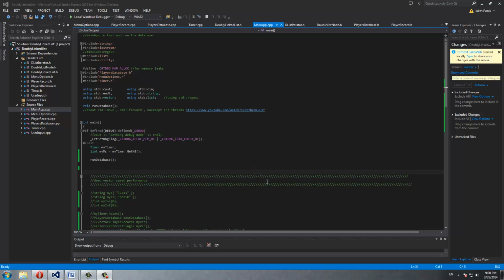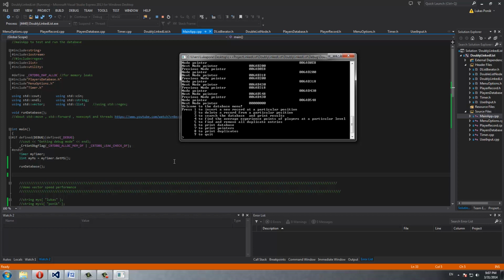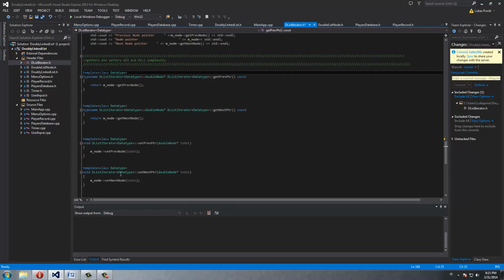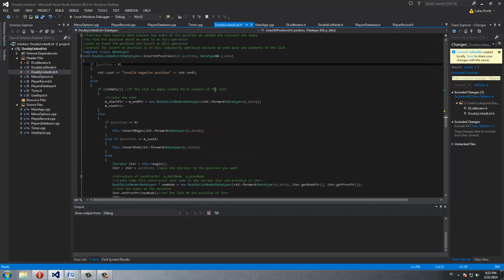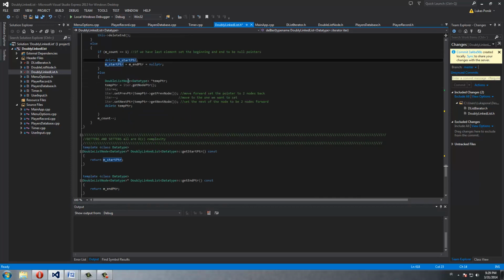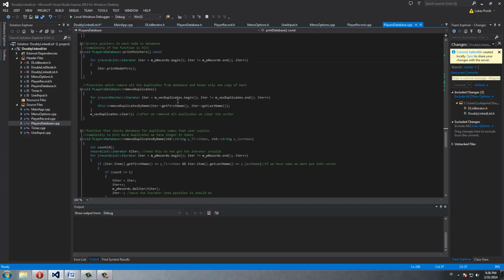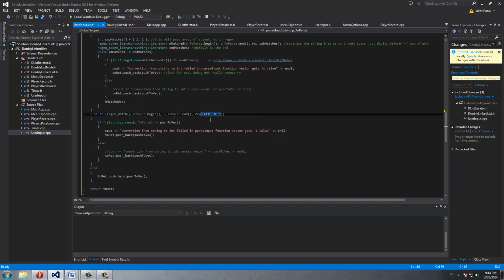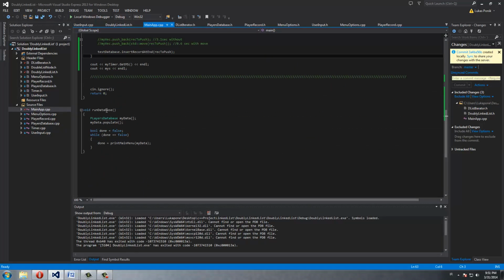C++ Implementation Of Custom Linked list